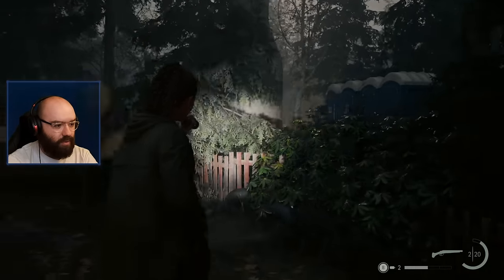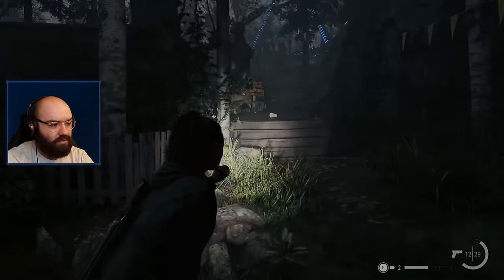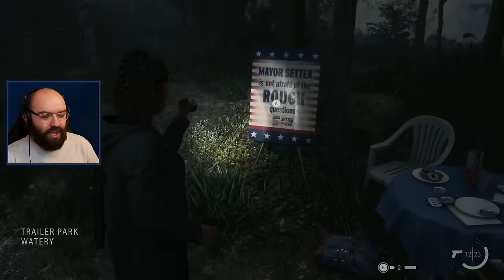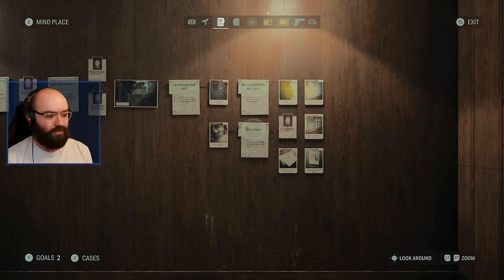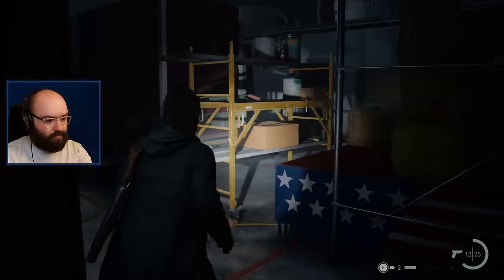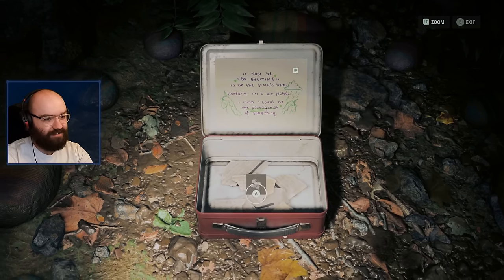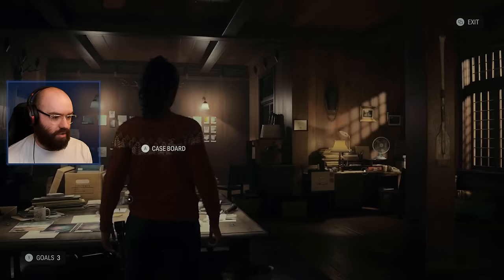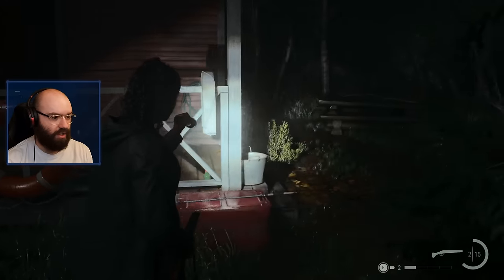LOCAL GIRL - ALAN WAKE II | PART 6